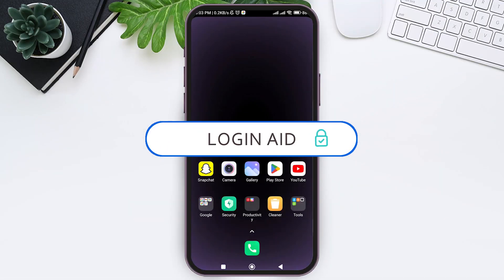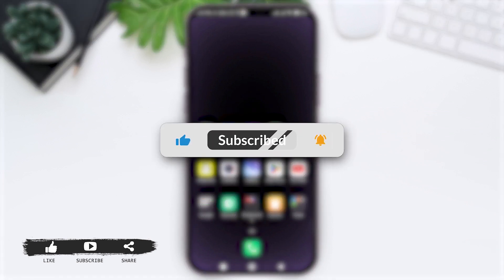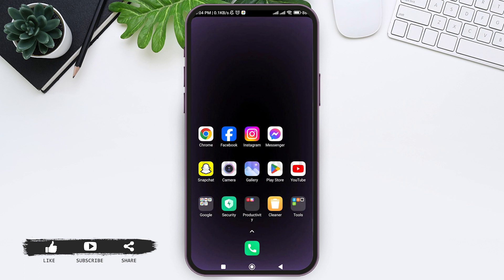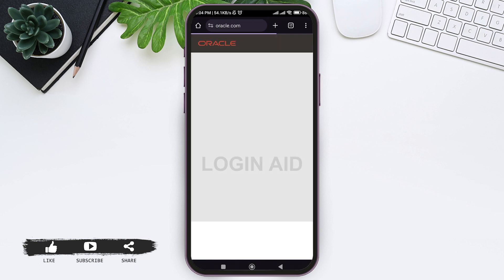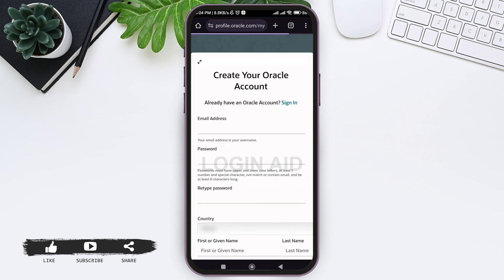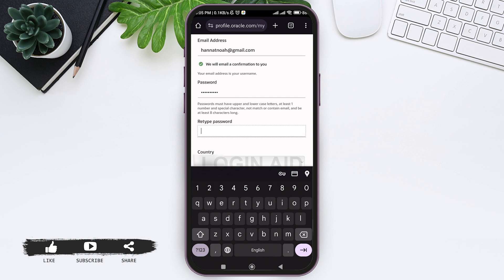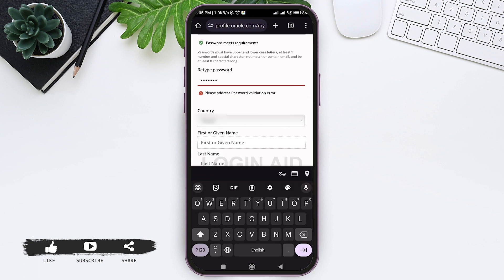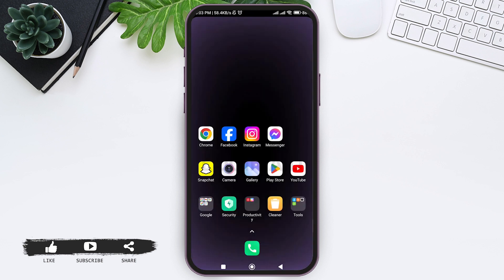Oracle Account Registration, Sign Up Guide 2024 | Create Oracle Account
A video guide for the process to create Oracle account.